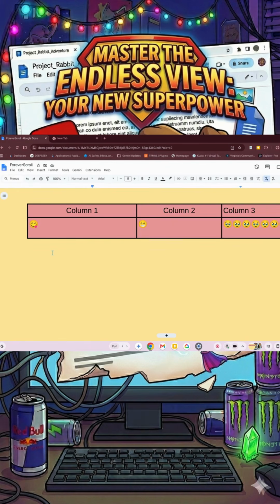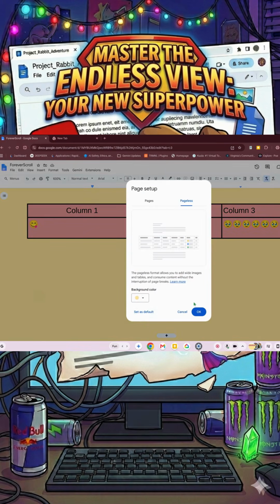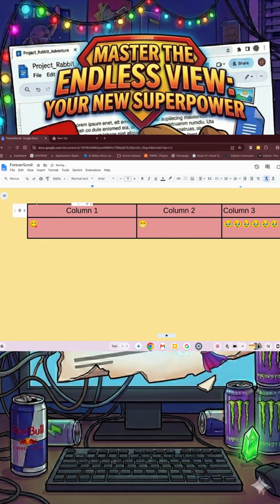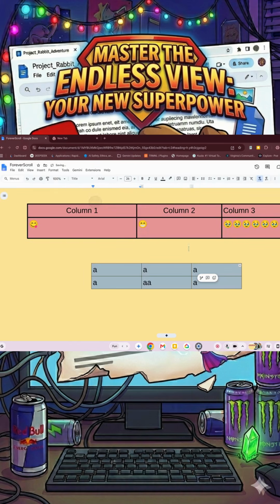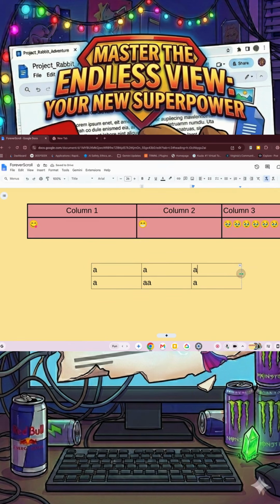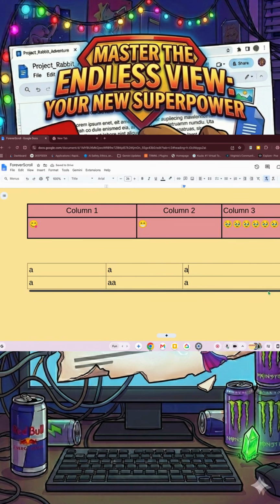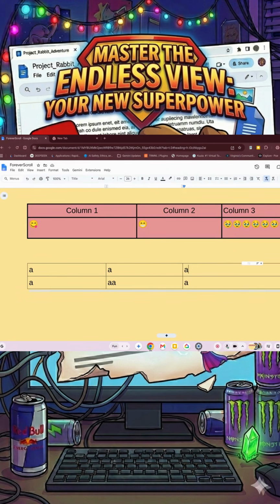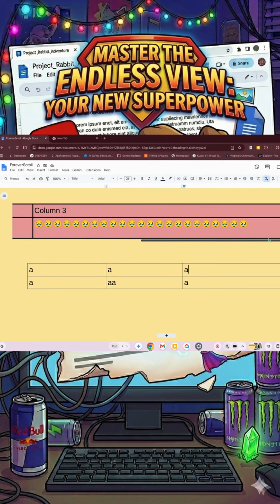Create Endless Horizontal Scroll Google Docs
This is a quick demo on how to use the pageless format and tables to create an endless horizontal scroll.